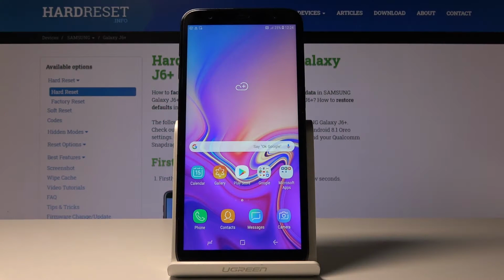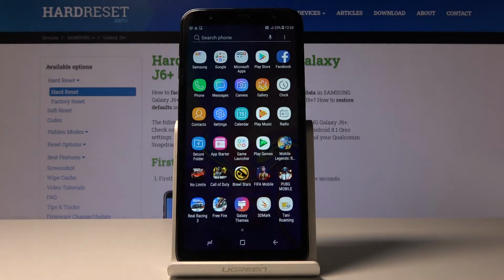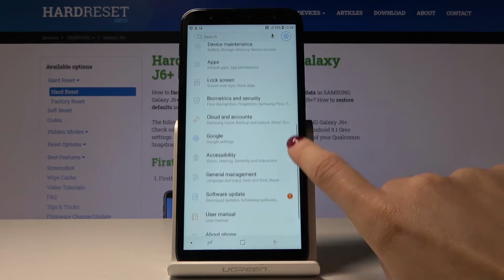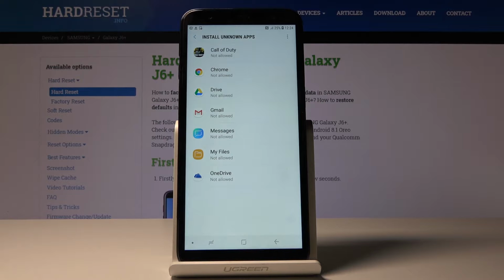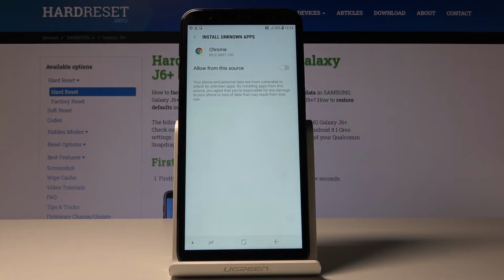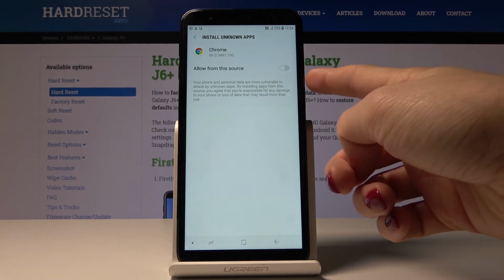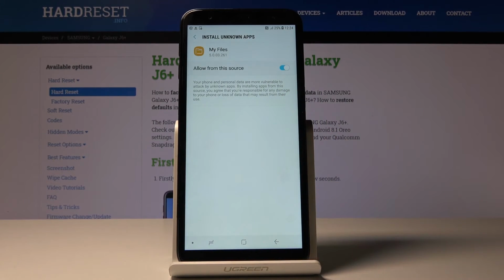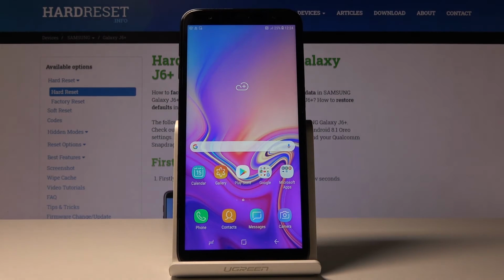How to Allow Unknown Sources in SAMSUNG Galaxy J6+ - Allow App Instalation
Do you want to download apps on your SAMSUNG Galaxy J6+ from other sources than Google Play Store? If you don’t know how to allow unknown sources on your device, then you’re in the right place! In this video we are showing you few simple steps, which will let you install files from other sources.

How to enable unknown sources in SAMSUNG Galaxy J6+? How to enable installation from unknown sources in SAMSUNG Galaxy J6+? How to allow app installation in SAMSUNG Galaxy J6+? How to allow installation from different sources in SAMSUNG Galaxy J6+?